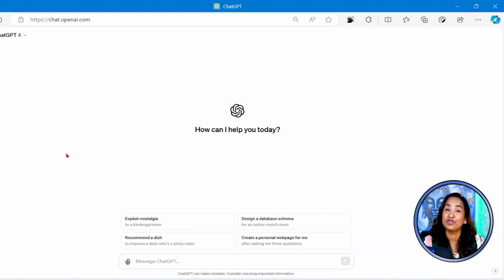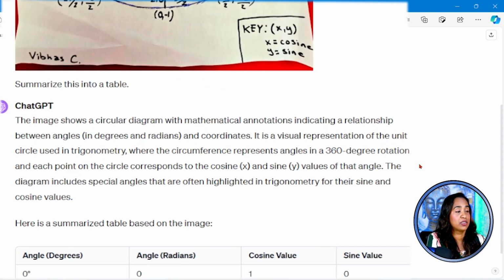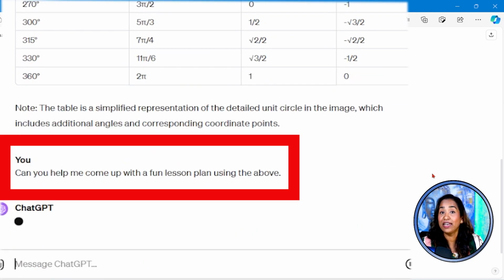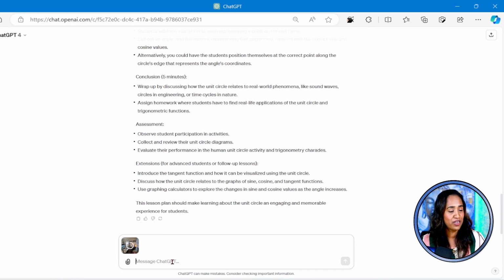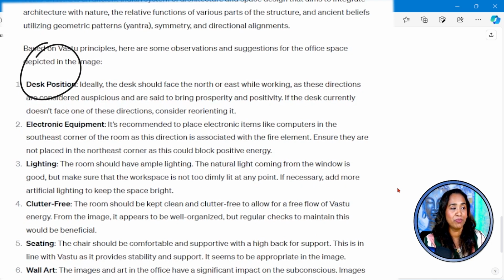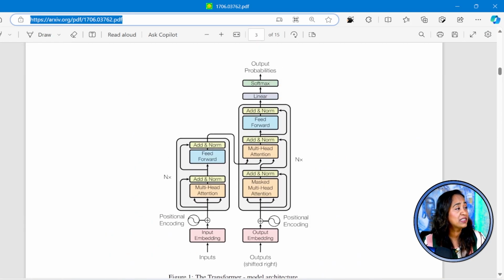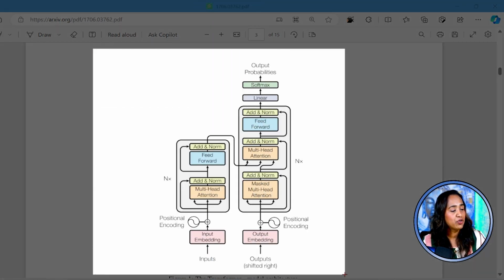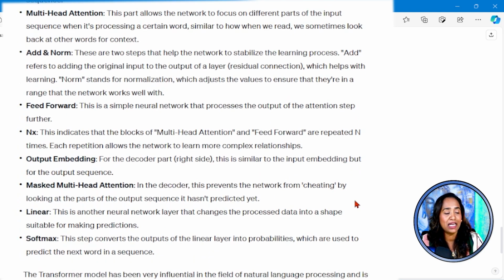New! Upload Images into ChatGPT - AMAZING Uses Cases 😱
Have a fun demonstration of ChatGPT's new feature that allows you to upload images and ask questions about them.